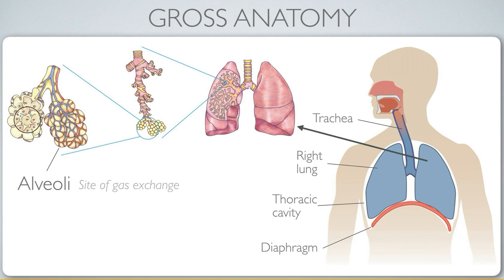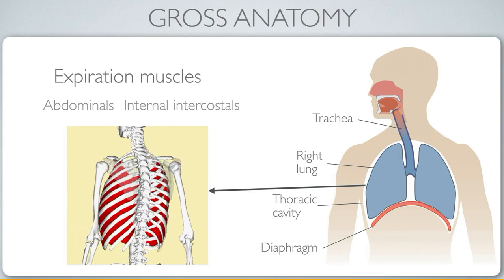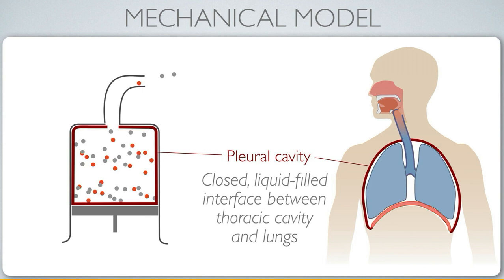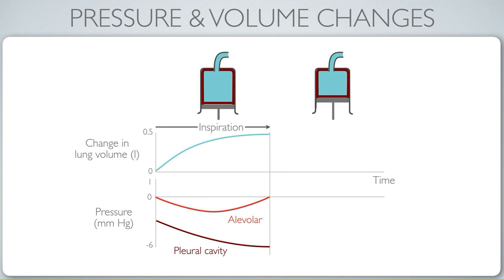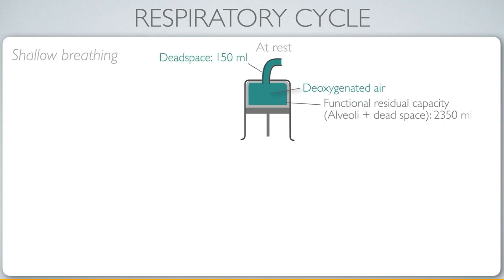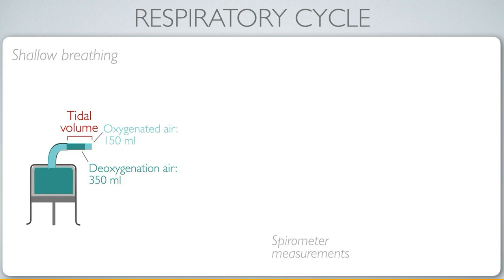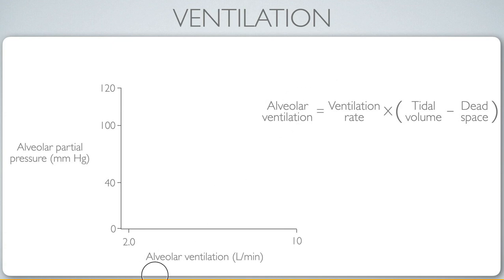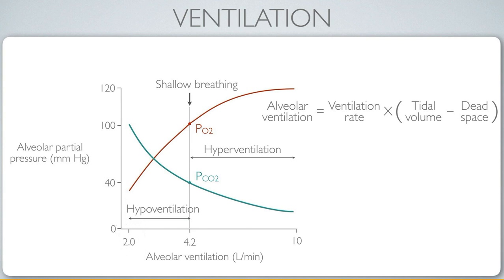7.2 Respiratory mechanics